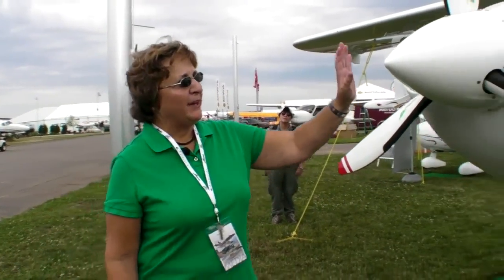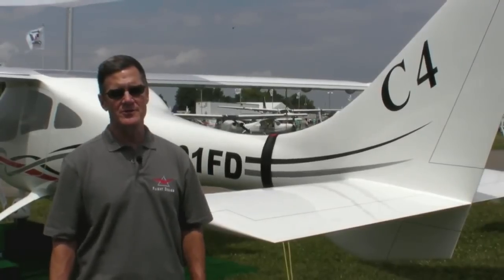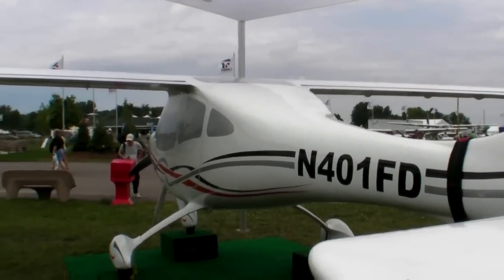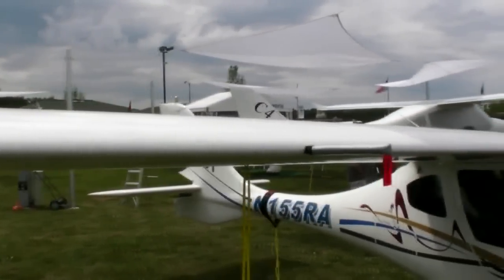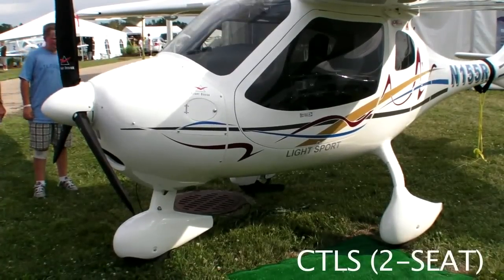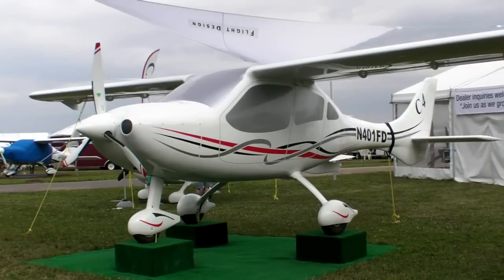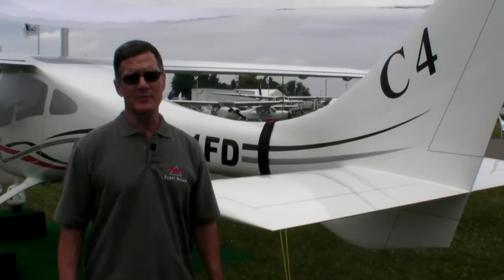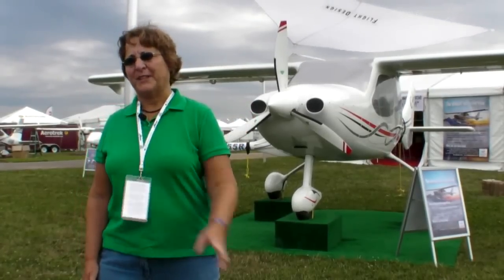Oshkosh AirVenture 2011 Flight Design's C4 Four-Place Airplane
Flight Design is known for their light sport designs, but at Oshkosh they're showing the design for a four-seat, fully certified airplane.